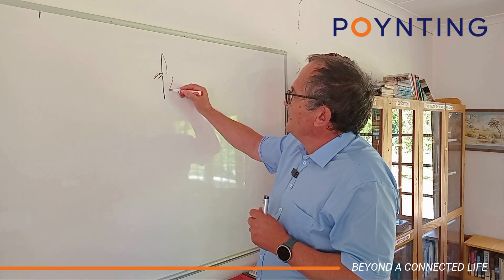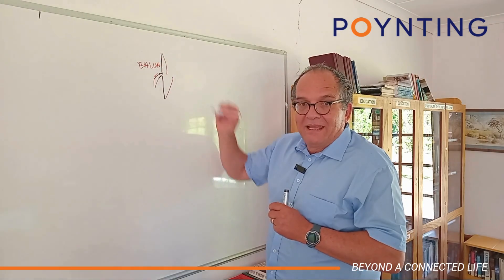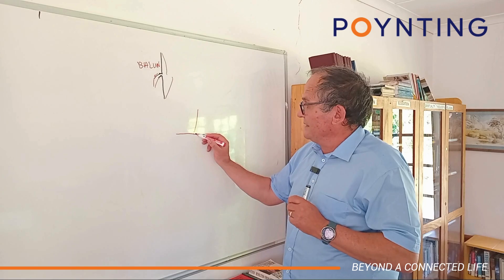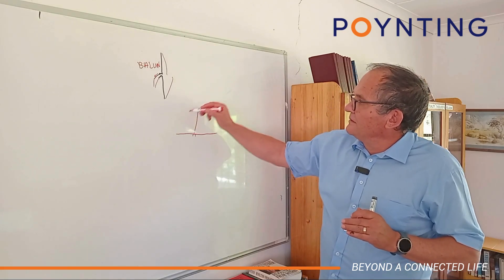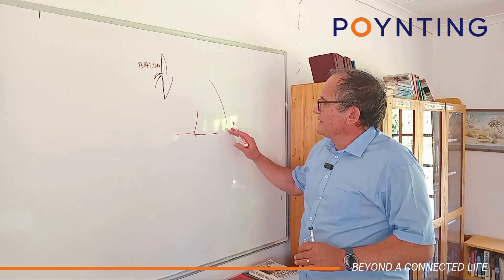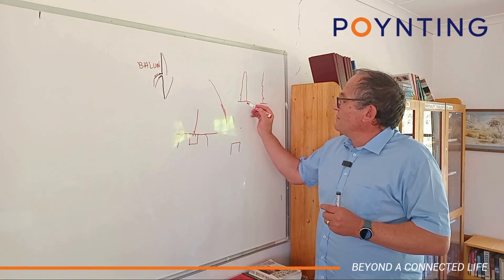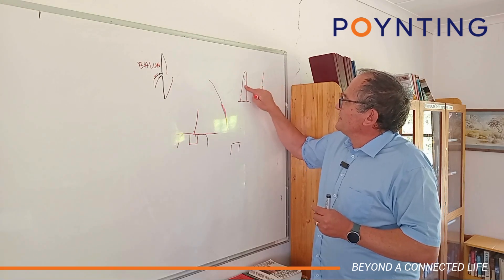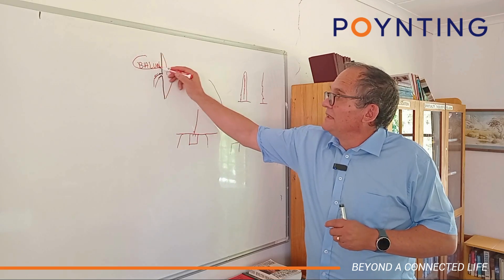Which Antenna to Choose: Monopole vs Dipole Antennas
In this video, Andre Fourie, antenna expert and founder of Poynting Antennas, breaks down the key differences between monopole and dipole antennas to help you make the right choice for your communication needs.

Whether you're setting up a wireless network, enhancing connectivity in a vehicle or building, or simply curious about antenna design, this video covers:

What makes a monopole antenna different from a dipole
How each antenna type performs in real-world applications
Factors to consider when selecting the right antenna

👉 Learn how to choose the best antenna for your setup by understanding how these two types work – explained in clear, simple terms by one of the leading voices in antenna design.